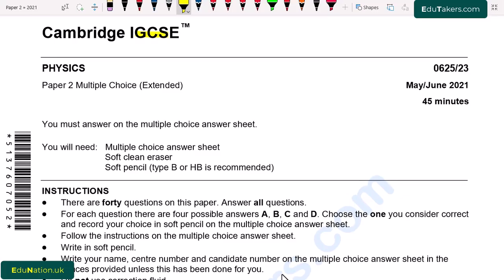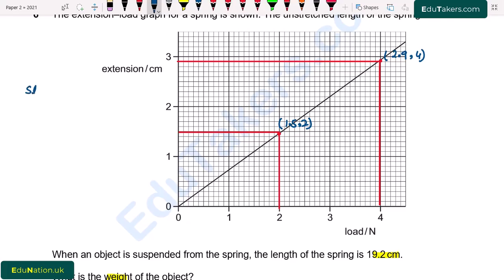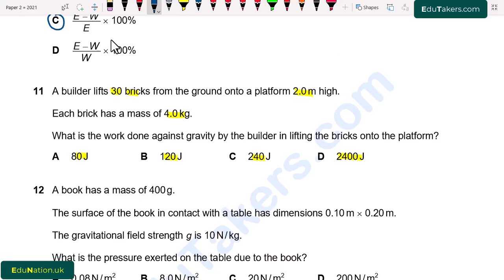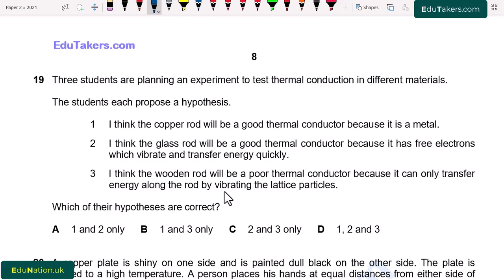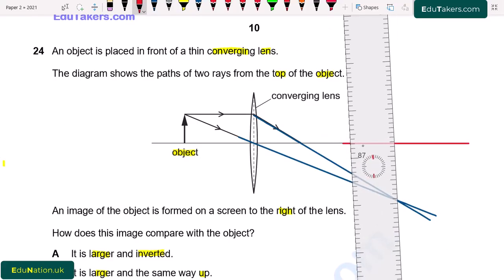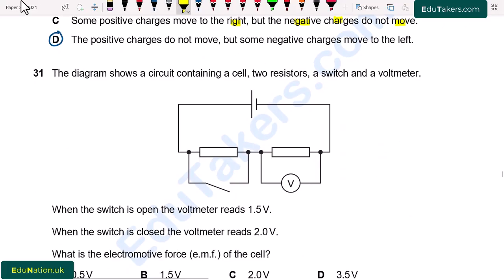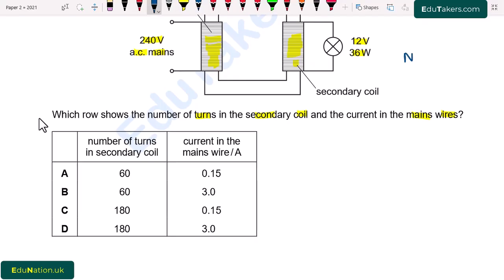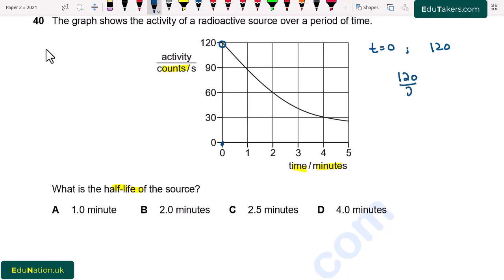IGCSE 004-full-may june 13 2021